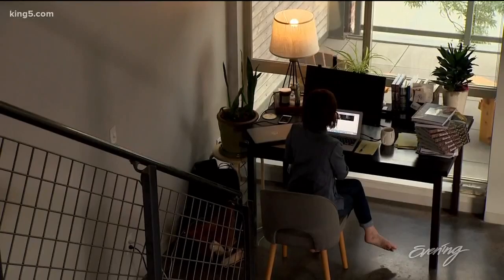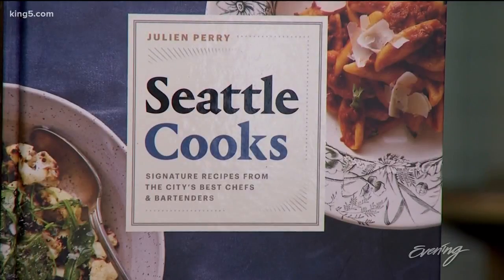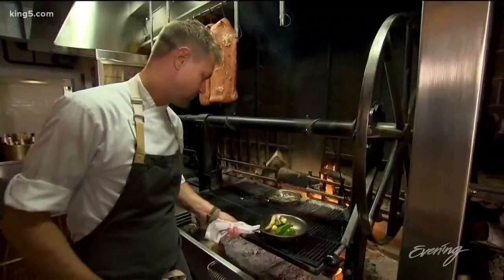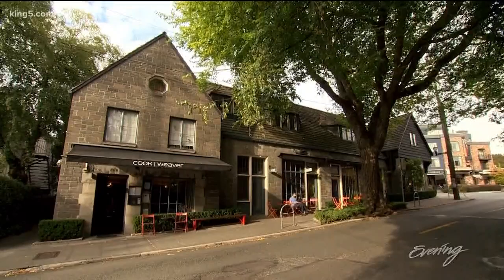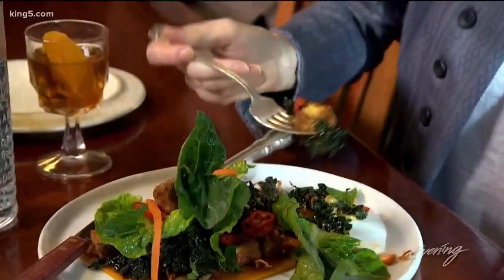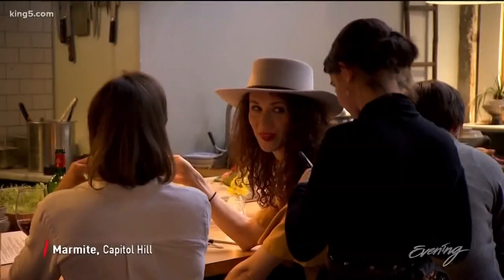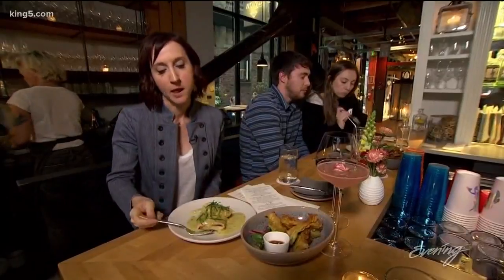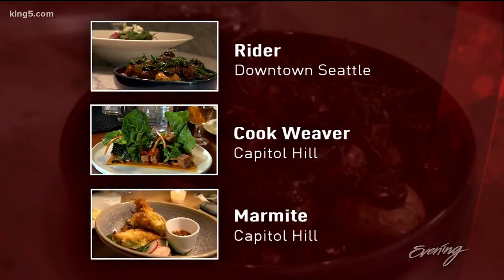Food Writer Julien Perry picks her fav food places: Where the Chefs Eat - KING 5 Evening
We've shown you lots of places local chefs like to go eat when they're not at work. But we're switching it up and showing you the picks of someone who writes about food instead of cooks it. Food writer Julien Perry just released her first book, Seattle Co